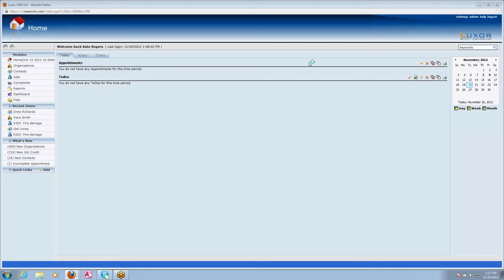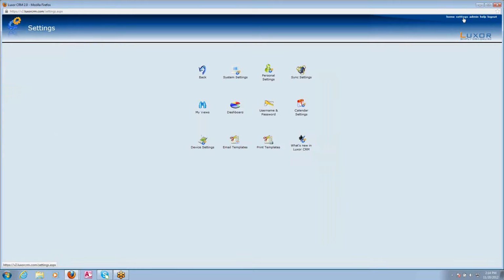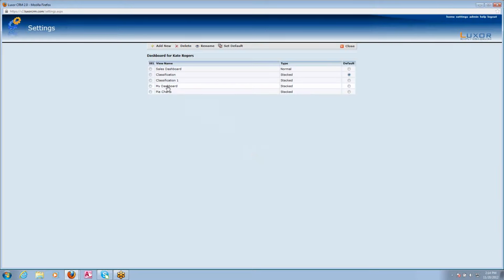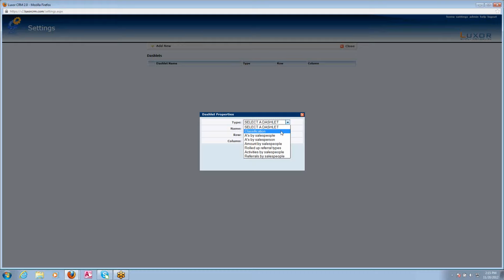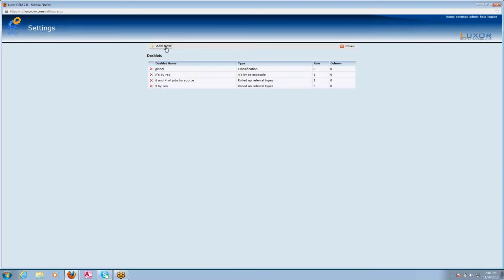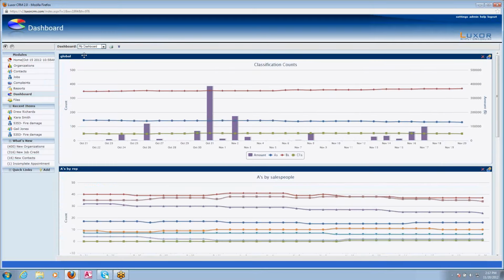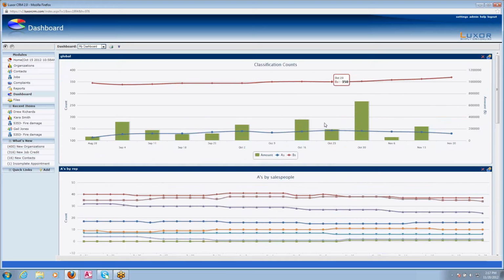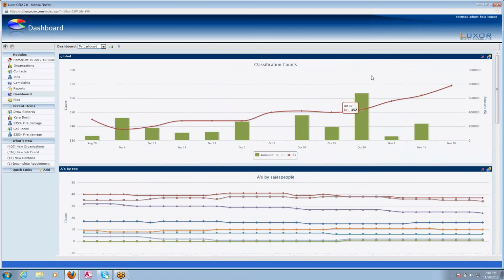Creating Dashboards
How to create dashboards in Luxor CRM